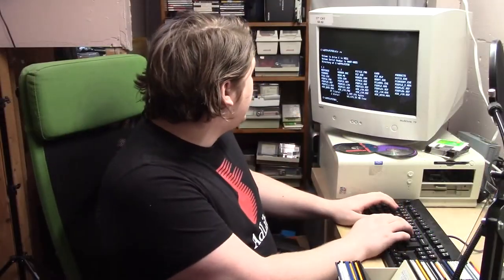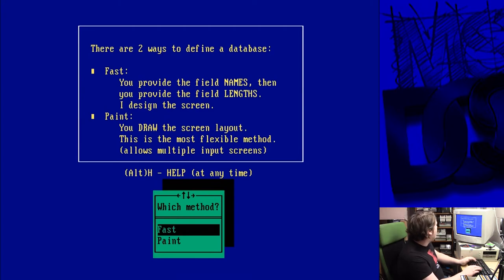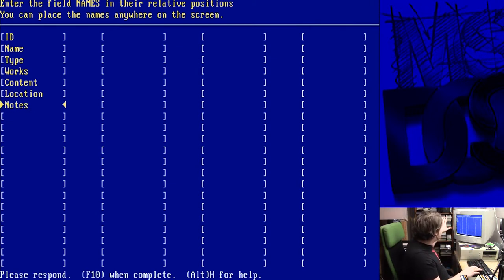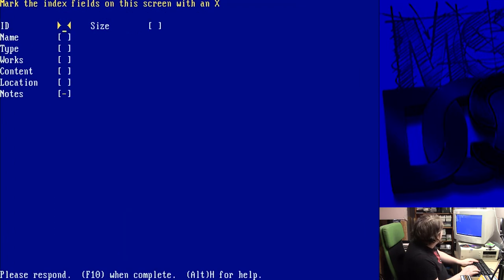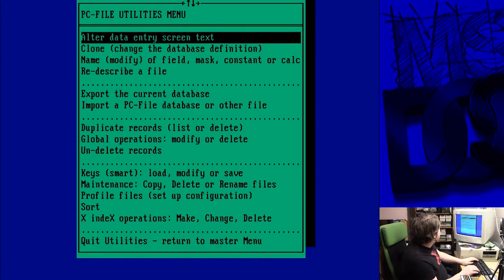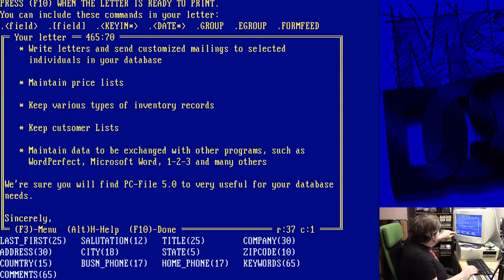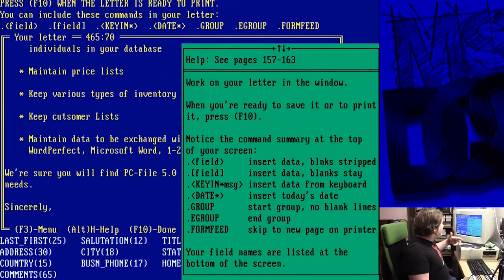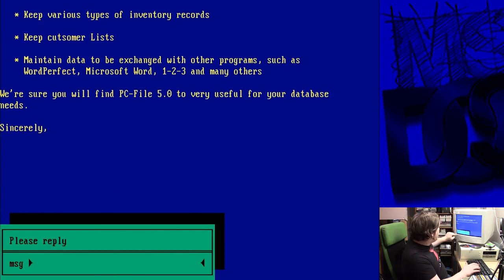PC File 5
To get back to utilities, here's a database app I salvaged from a huge lot of floppies I got on eBay. I shot a lot more video, but for Reasons I need to reshoot it all, so this is all you get today. Enjoy!